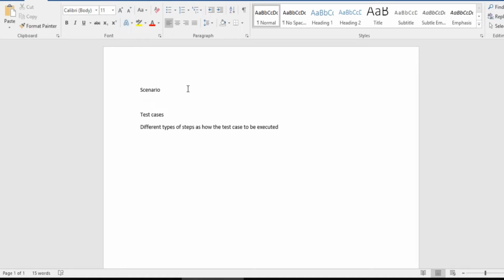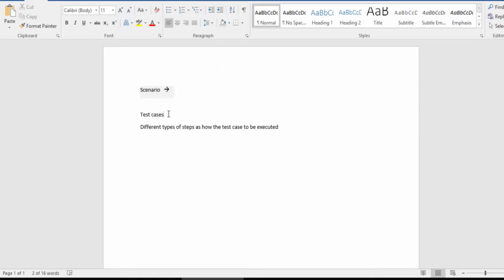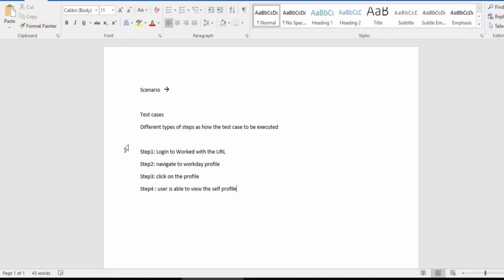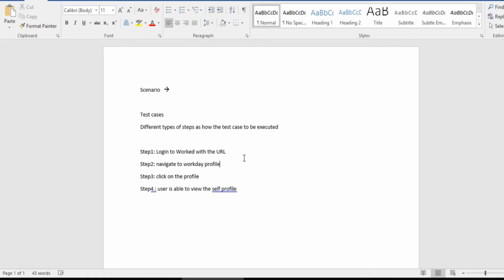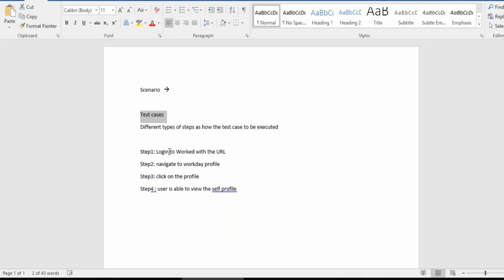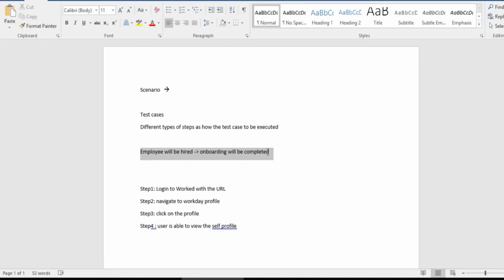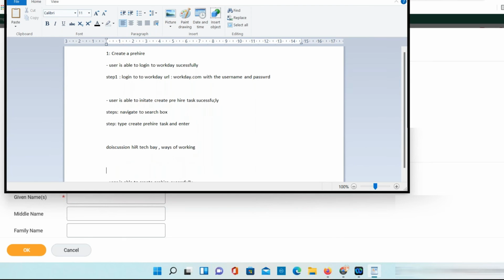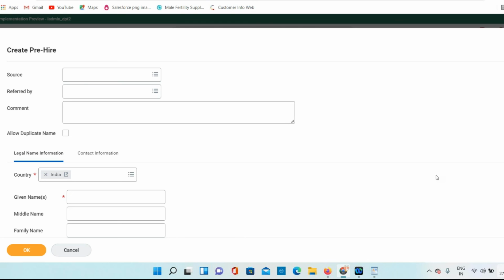Demystifying Workday Testing: The Ultimate Tutorial on Test Cases and Strategies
In this video, we'll take a look at what workday testing is, and discuss some of the key concepts involved. We'll provide an overview of test cases and strategies, and explain how to use them to improve your day-to-day testing work.

If you're new to workday testing, or if you're looking for an overview of the basics, this video is for you! By the end of this video, you'll have a better understanding of what workday testing is, and how to use it to improve your testing process.
About Workday Testing and how many Types Of Testing Workday Studio Live Training  Provide by   @Leotrainings

In this tutorial, we'll be demystifying Workday Testing and going over the basics of test cases and strategies. After watching this video, you'll be able to understand what Workday Testing is and how it can help you improve your software development processes.

Workday Testing is a powerful tool that can help you identify and fix errors before they lead to system crashes or other catastrophic outcomes. In this tutorial, we'll go over the basics of Workday Testing and give you some tips on how to use it to your advantage. Watch this video and learn how Workday Testing can help you improve your software development process!
👉👉Workday Testing Training Live Class 1  how to solve test cases for WORKDAY Benefits, integration, payroll, absence, reports, recruitments, talent and perfumes  and more..

In this Workday Testing Training demo class, understand what our course offers and how this course can help you understand the working, and various other concepts of Test cases.
Testing is a key part of any software development process, but it can be difficult to know how to approach testing. In this video, we'll take a look at what workday testing is and discuss some of the basics of test cases and strategies.

By the end of this video, you'll have a better understanding of how to approach testing in your day-to-day work and be able to tackle more complex testing problems with ease. So don't wait any longer, watch this video and learn everything you need to know about workday testing!